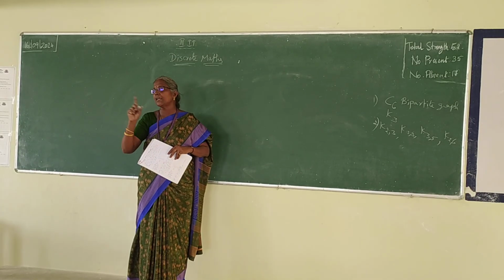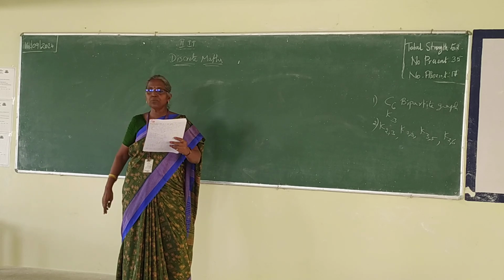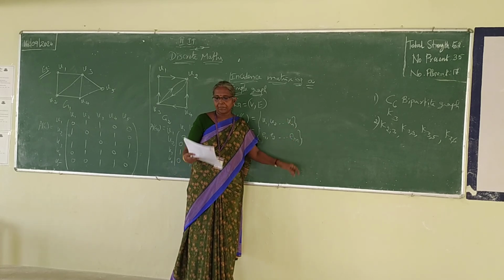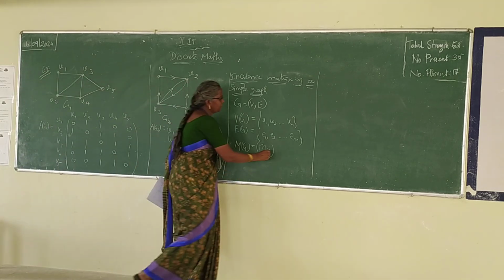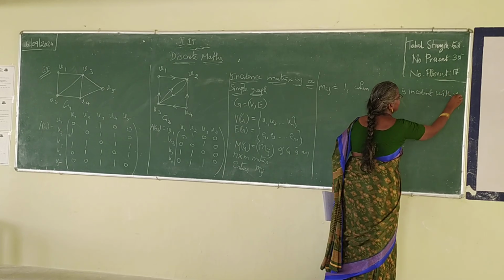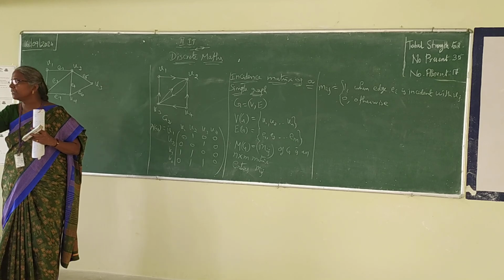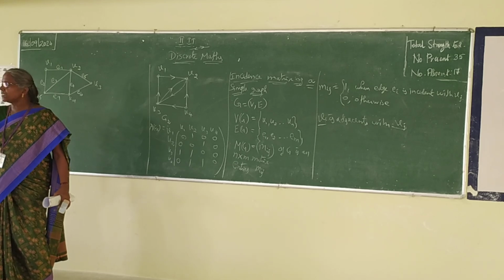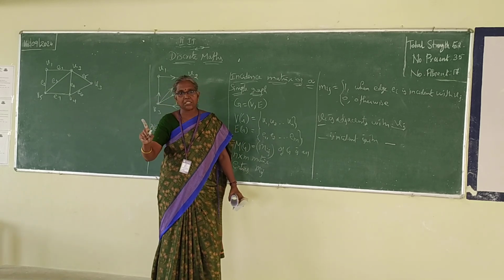II IT DM 16 9 24